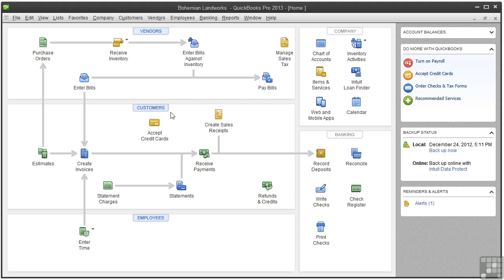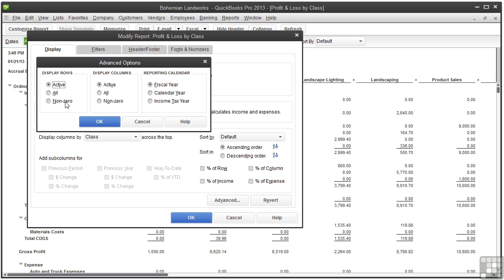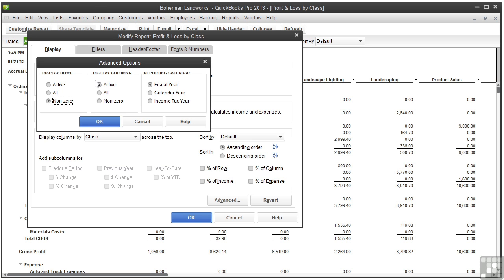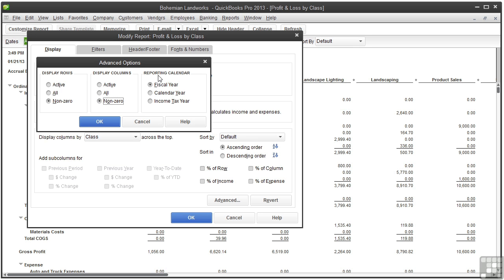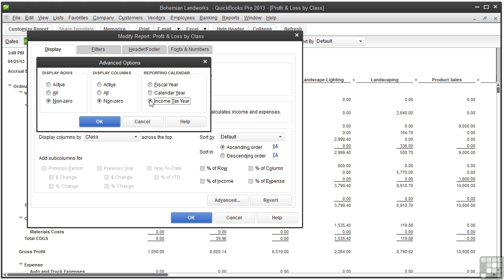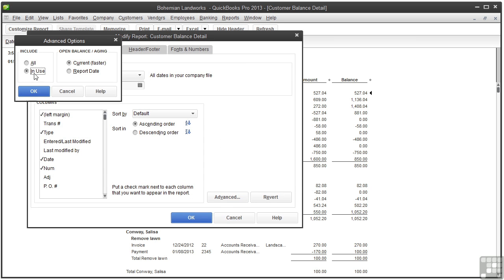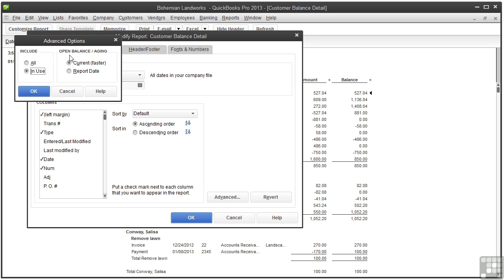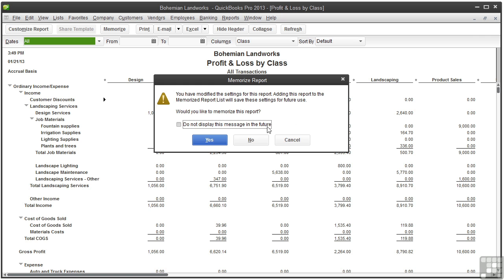21 03 Choosing Advanced Options | Quickbooks pro 013